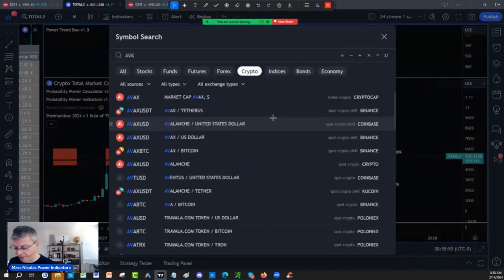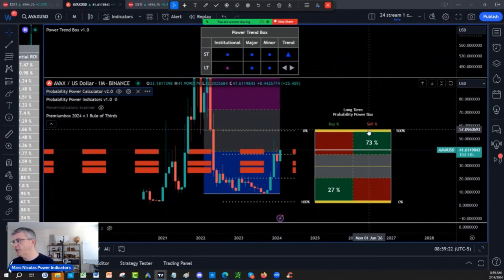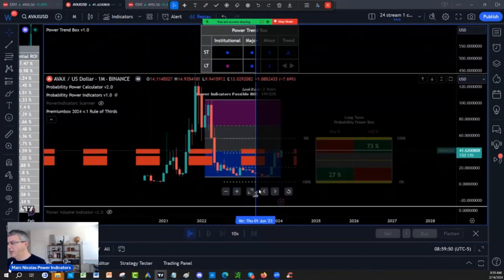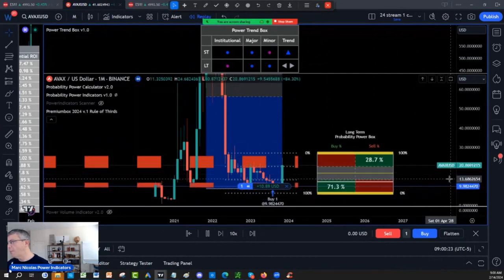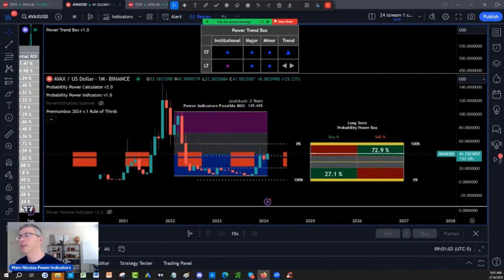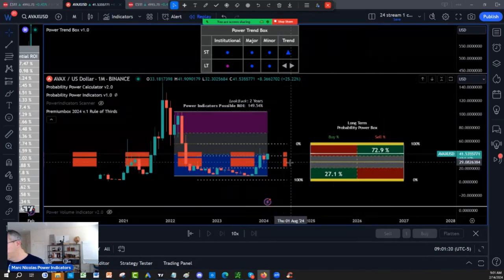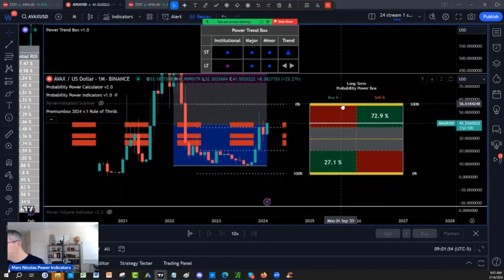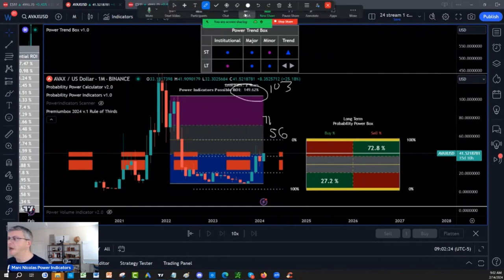AVAX Buy Or Sell Now (Price Prediction & Analysis)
Discover whether it's the right time to buy or sell AVAX with our in-depth price prediction and analysis. Gain valuable insights into AVAX's current market conditions and make informed decisions. Join us for a comprehensive discussion on AVAX, exploring potential buying or selling opportunities. Don't miss out on this essential information for your AVAX investment decisions.

What is Next:
1)✅ Get Your New FREE Unique Visual Indicator
For Swing Trading & Long-Term Investing:

2)✅ Seeing IS Believing NOTHING TO LOSE EVERYTHING TO GAIN: FULL POWER INDICATORS SUITE ACCESS  RISK FREE 30 days TRIAL Money Back Guarantee:

3) 🌟 Ready to unlock the Secrets of the Wealthy? Join our FREE Funding and Wealth Community now! 🚀💰

4) Join Our Lifetime Income Partner Program : LIFETIME INCOME Partner Program

5) Get 30 Days Risk Free Premium Probability Power Indicators Suite - All In One ( Apply One time Order Coupon on the Monthly Subscription.

6) ⬇Download our 📱 Iphone App Get the buy caution Sell Zones for the ES S&P 500 futures FREE everyday, get notifications for new videos  and live social media times ext...Also if you are interested in Long Term and Swing Trading crypto options and Stocks for income and wealth check the app premium stuff

7) Get Trading View discount on second recurring payment money 💵 $10 dollar 💵 for monthly and $30 dollars for yearly packages 📦 with our partner link program: